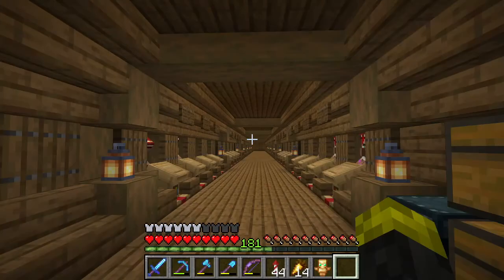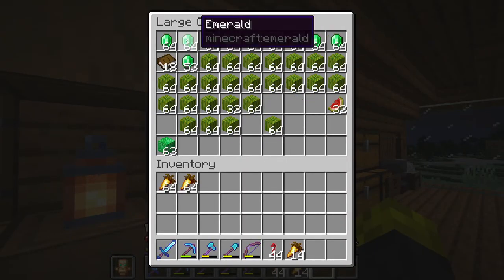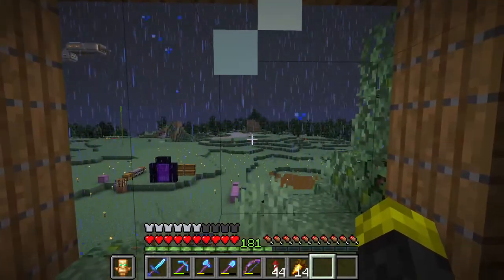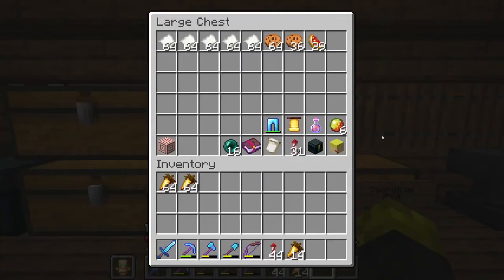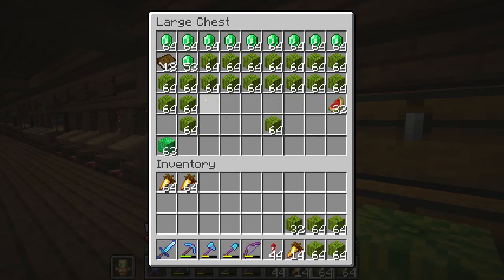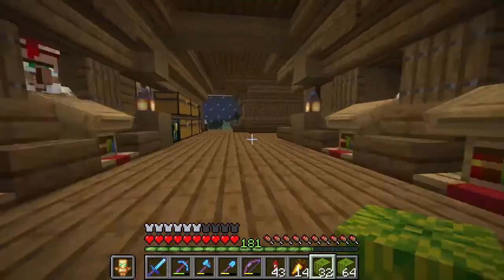SurvivalCraft EP - 3 - A New Base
Music from the time laps - Howling by Lupus Nocte